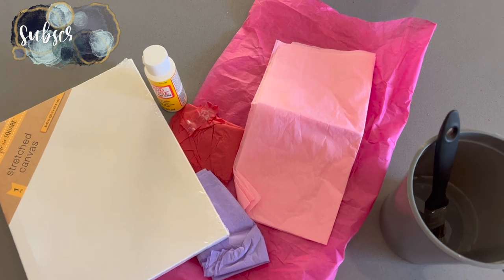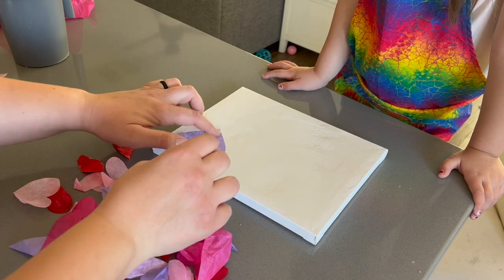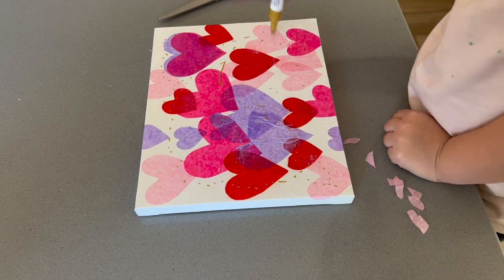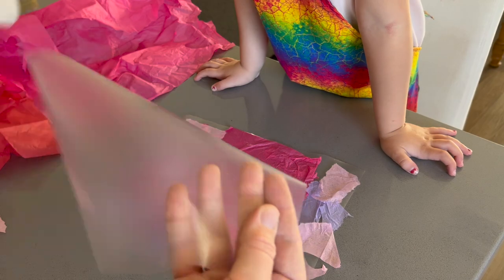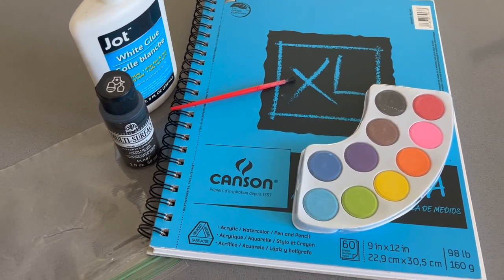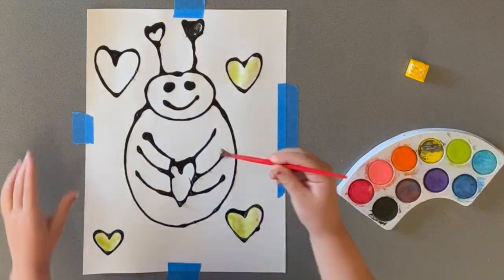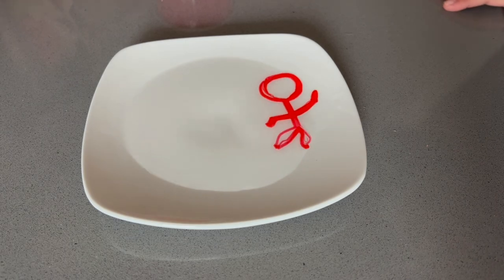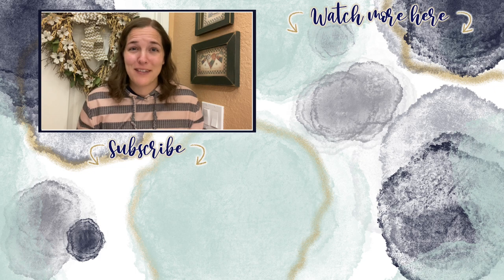4 Easy & Inexpensive Valentine's Day Activities & Crafts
I can't claim these ideas as my own, but I know from experience that I need a reminder of good ideas when I've seen them before. So I wanted to share these ideas with you in case you've seen them before and needed a reminder. I was reminded of these ideas from watching andrea.nelson.art on TikTok. I hope you and your kiddos enjoy being crafty this Valentine's Day!

About Us:

Our channel, Limabean Living, covers:
-SAHM Life
-Cooking & Baking
-Encouraging mathematical development in children
-Cleaning
-Car Maintenance
-Smart Home Devices
-DIYs
-Frugal Living